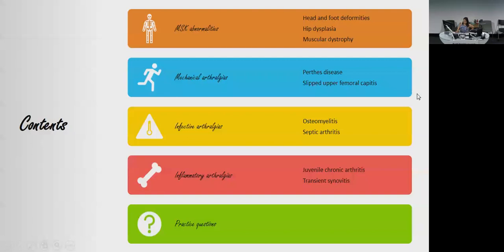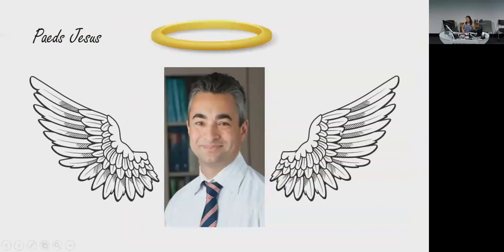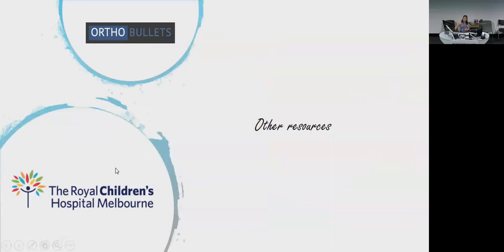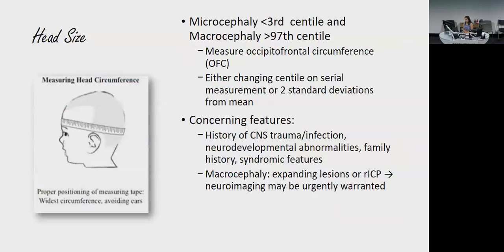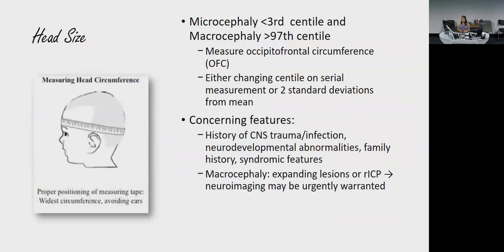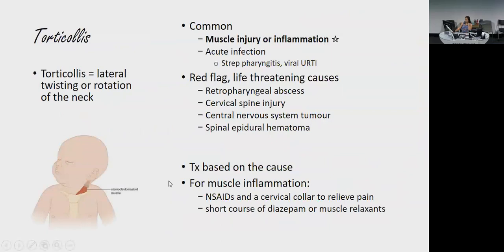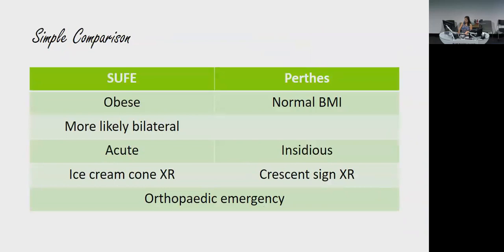MUPPITS Year 4C Paediatrics Revision Lecture - Musculoskeletal Conditions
Thank you to Monash University Paediatric Promotion, Interest & Training Society (MUPPITS) for running this day.